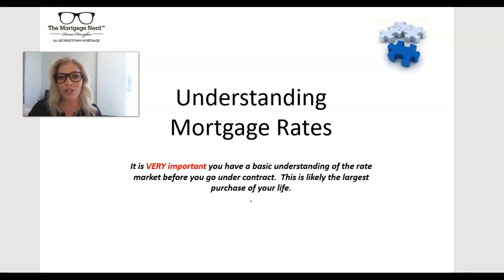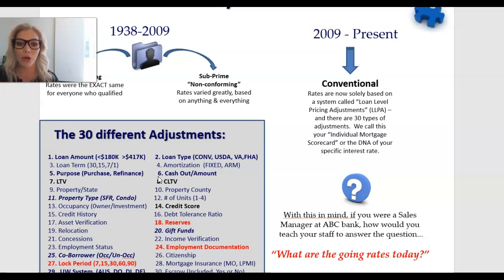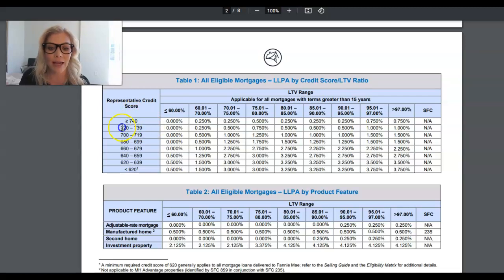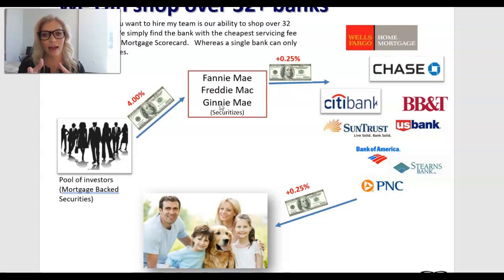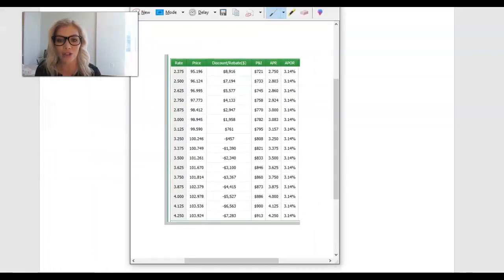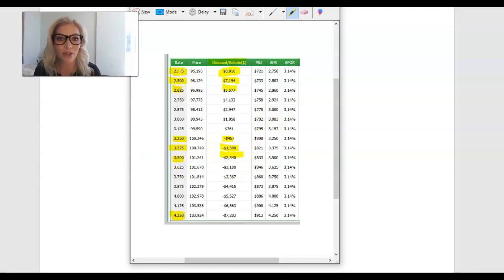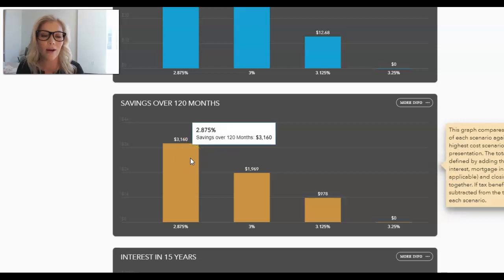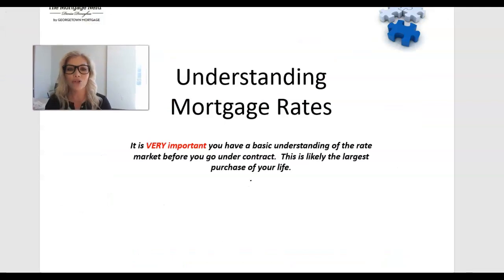Understanding Mortgage Rates - Shh! What lenders don't want you to know!